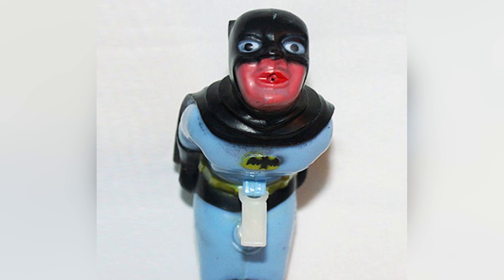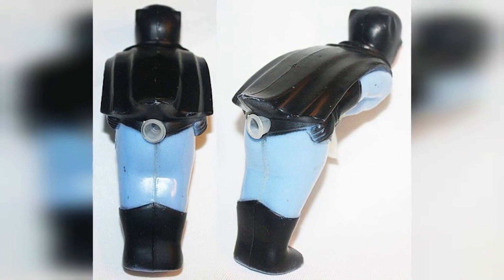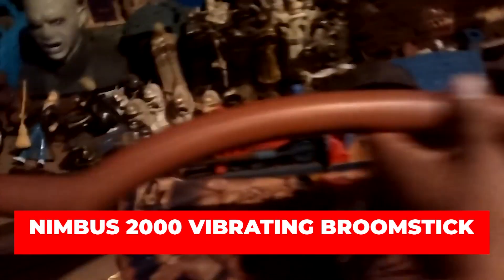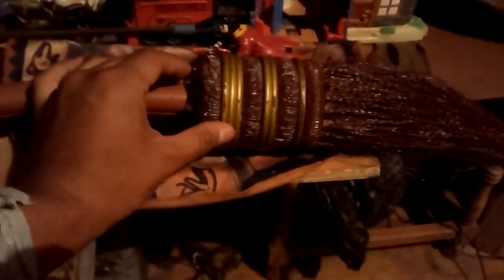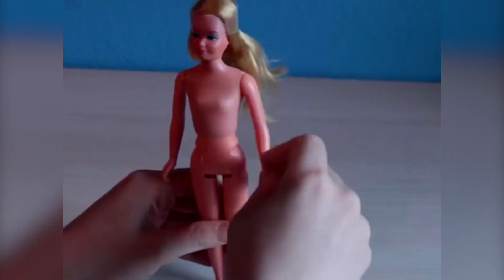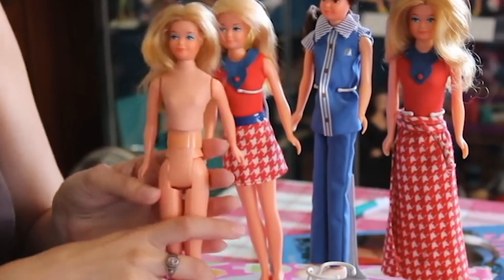10 Most Inappropriate Kids Toys Ever Sold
10 Most Inappropriate Kids Toys Ever Sold